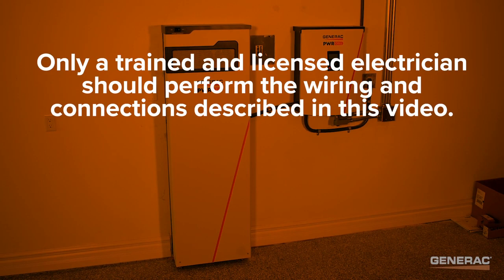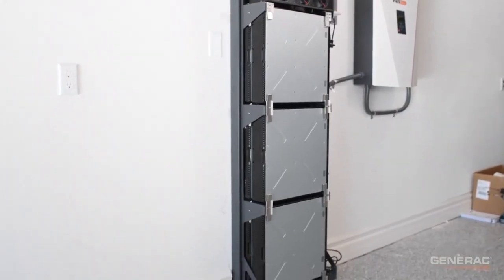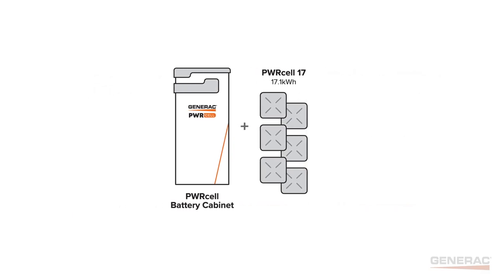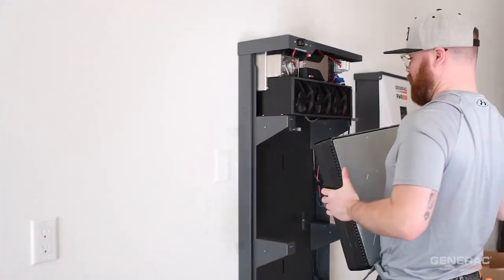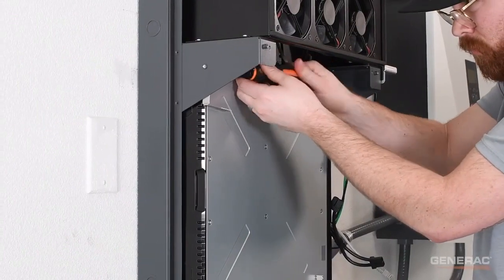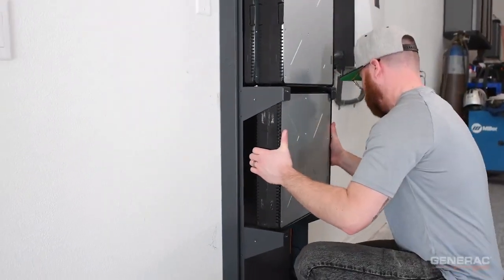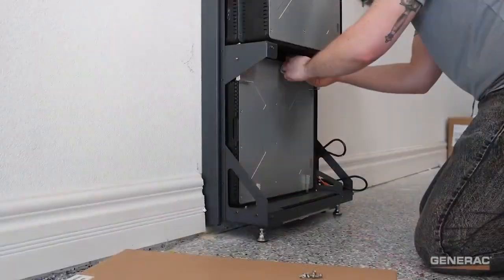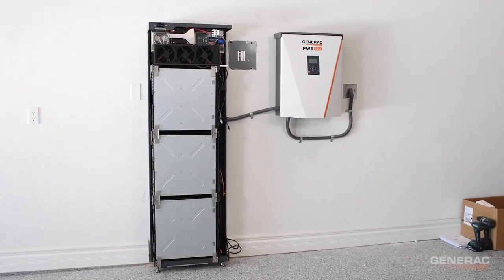Generac PWRcell Installer Resource: Installing Battery Modules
Generac's PWRcell is a battery storage system that harnesses power from the sun to help reduce your electric bill and provide backup power during utility power outages.